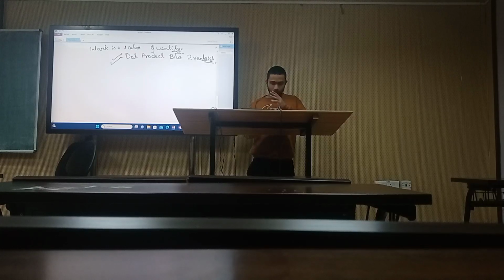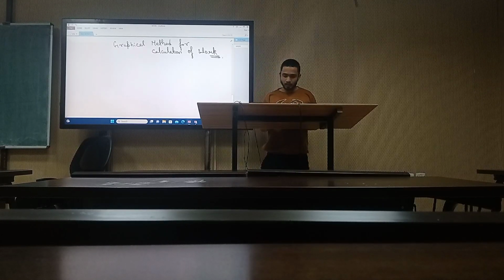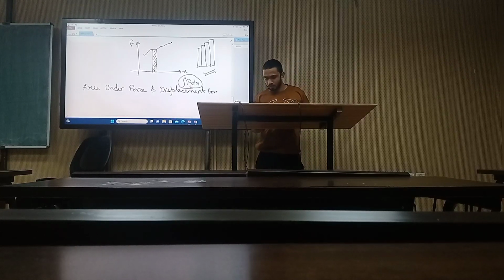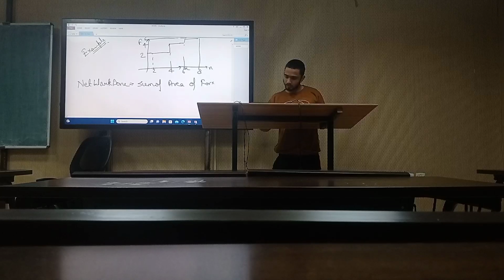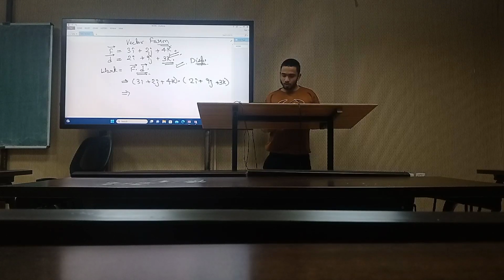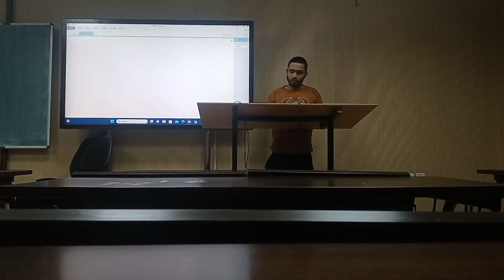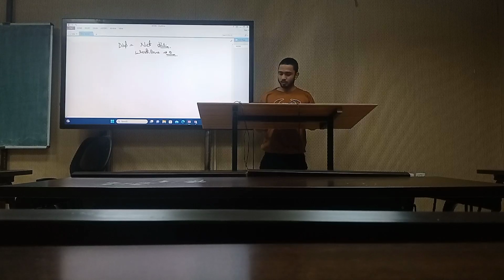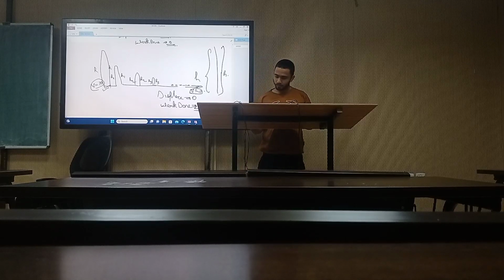Concept of Work with examples (Jee /Neet)